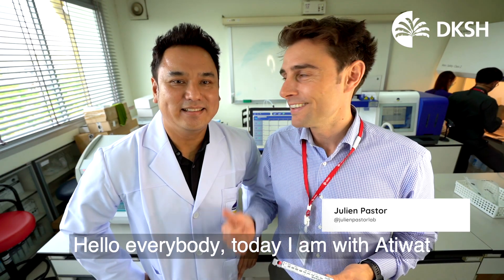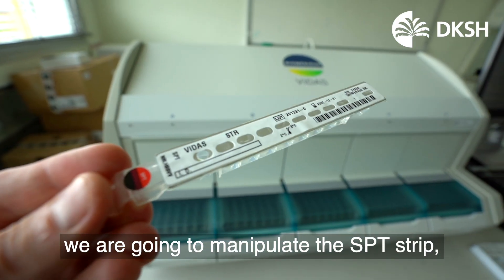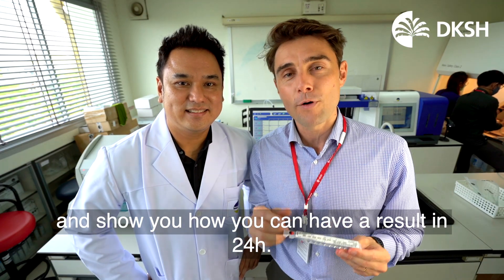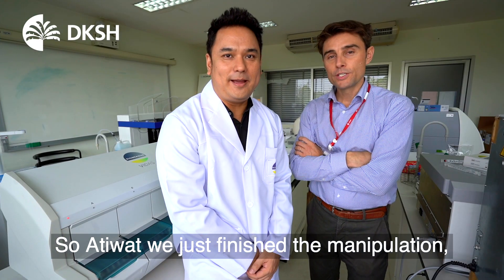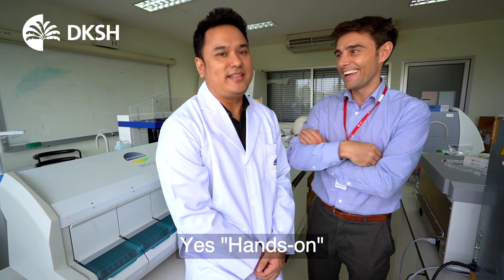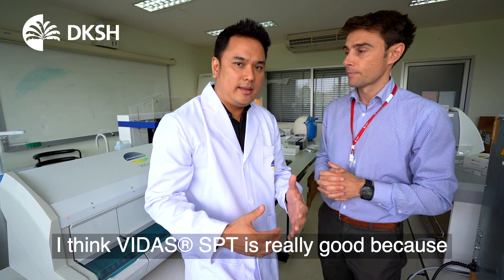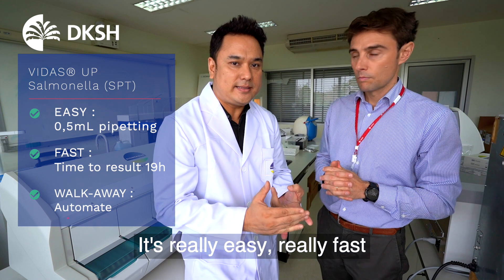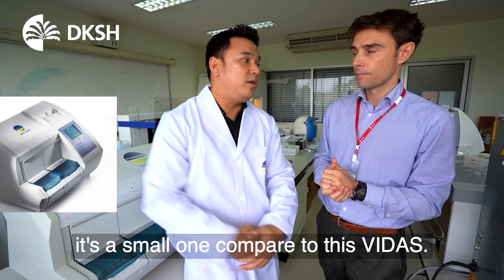How to run VIDAS® UP Salmonella (SPT)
0:00 - Introduction
0:14 - Sample preparation
0:38 - Incubation
0:48 - Inoculation (Heat&Go)
0:58 - Launch a test on VIDAS
1:26 - VIDAS Principle
1:43 - Conclusion

Product available from DKSH in Thailand and Vietnam

About VIDAS® SPT Salmonella method

VIDAS UP Salmonella is a high performance automated solution designed for the detection of Salmonella in food products.

VIDAS SPT combines the cutting-edge phage recombinant protein technology and the ease-of-use of the VIDAS system. Providing reliable results in less than 19 hours and validated for samples of up to 375g, this innovative solution is both time-saving and cost-effective, as its speed can accelerate corrective action plans in case of contamination.

Fast solution: time to result is less than 19 hours
Easy solution: Less hands on time: only one enrichment in buffered peptone water is necessary

ISO and AOAC validated
ISO 16140 : AFNOR BIO-12/32-10/11
AOAC International : Official Method 2013.01